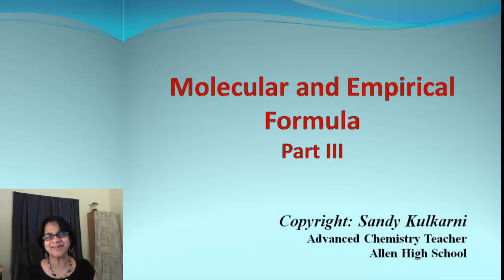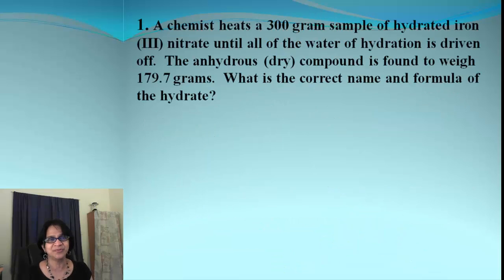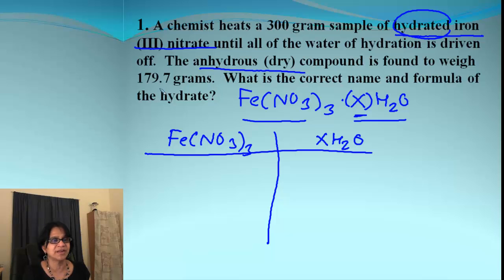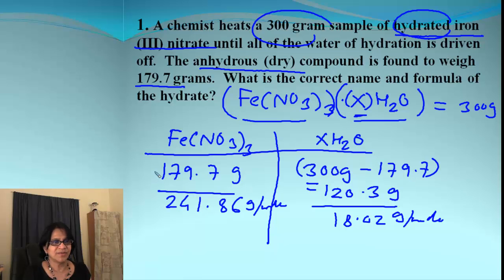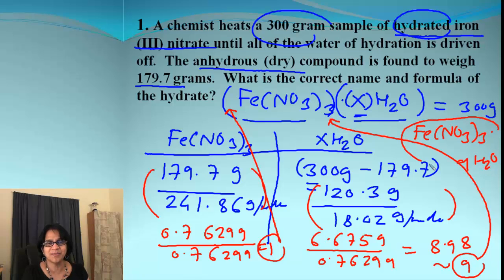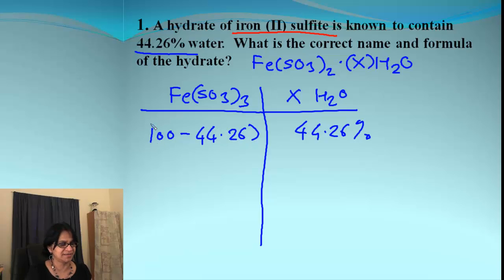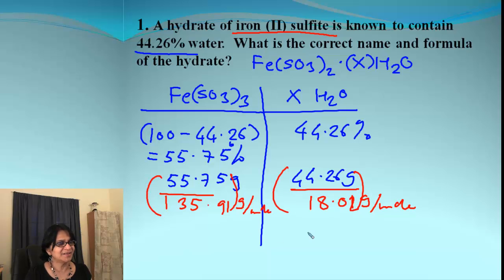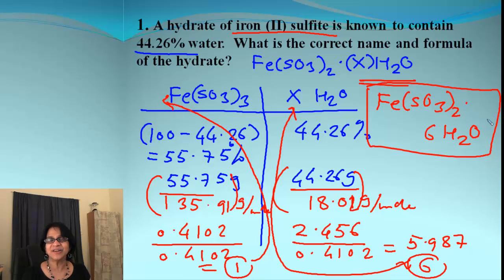Compound Stoichiometry: Empirical Formulas for Hydrates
Multi step problems with using Empirical formula calculations for hydrates. While listening to Sing Along Chemistry Song it will be much easier.